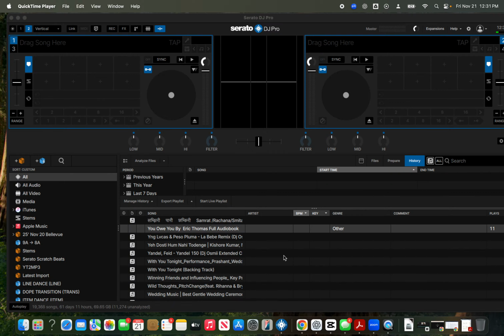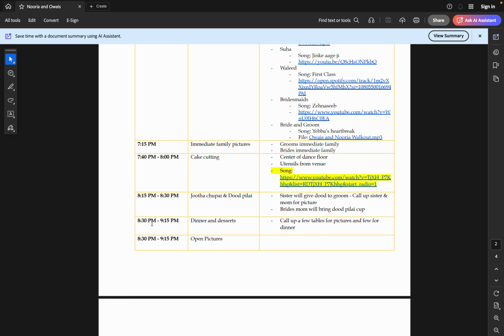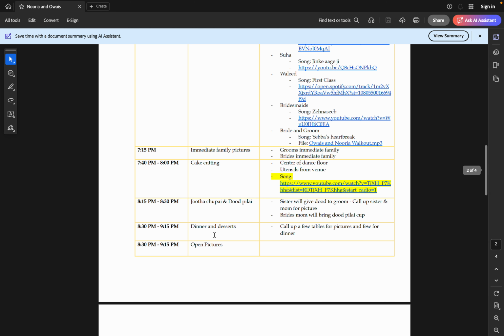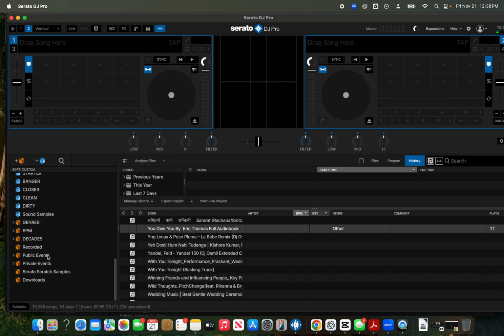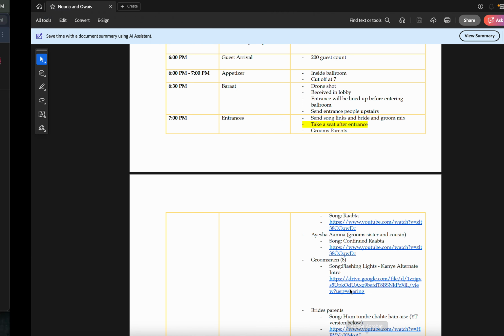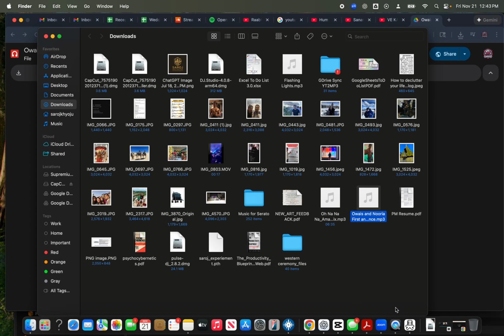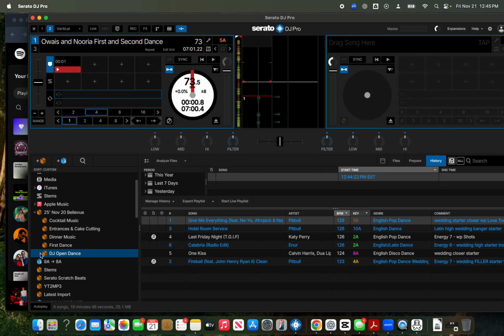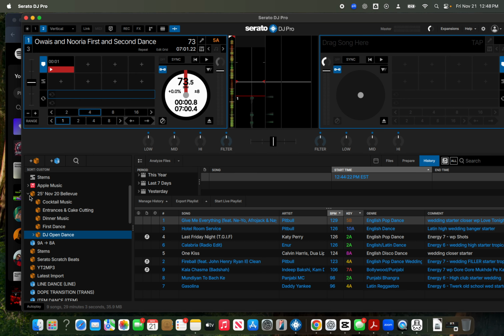How to Prepare a DJ SetList For a Wedding (Behind the Scenes) | South Asian Edition